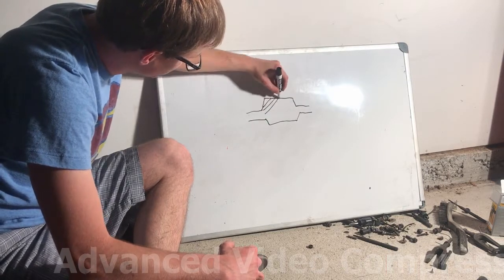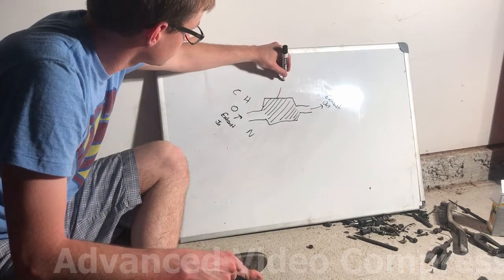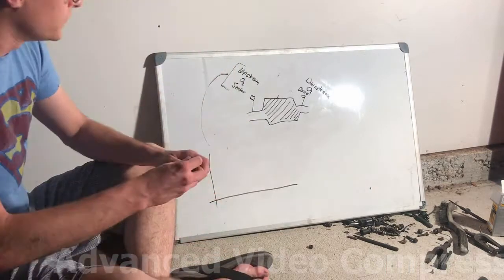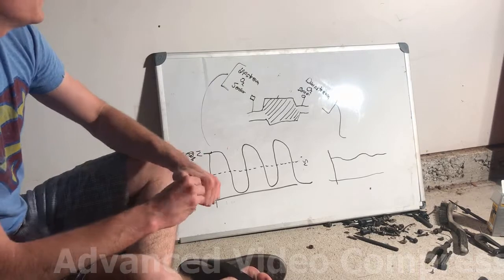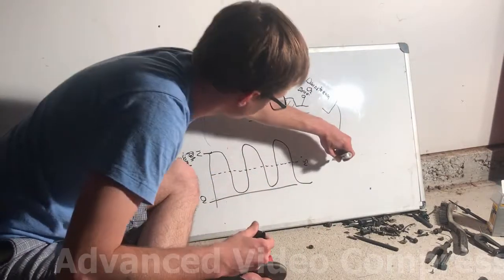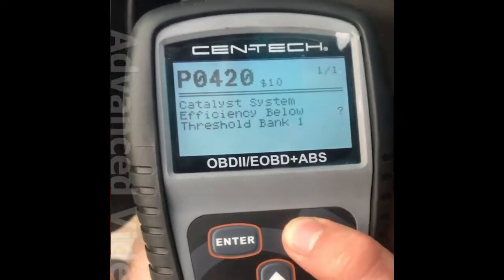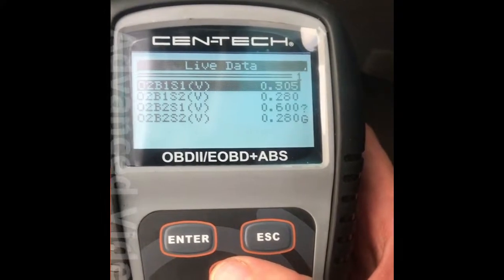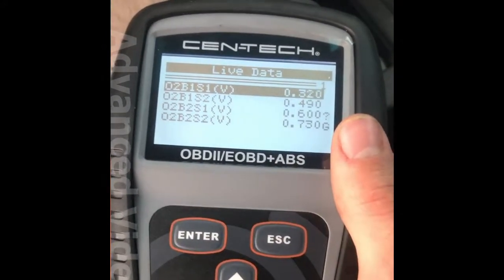P0420: Diagnosis and Theory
Hey guys! In this video I talk about the dreaded P0420 code and how to diagnose and repair it. There is a lot of misinformation out there on whether or not this points to a bad catalytic converter. In this video, I help you to weed through this with an in depth explanation on how a catalytic converter works and how to apply this to your diagnosis.